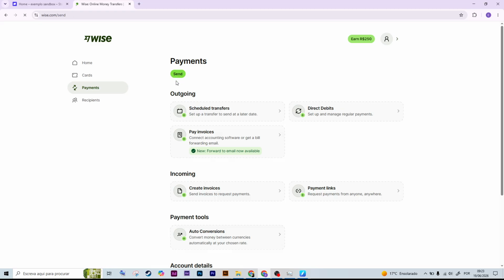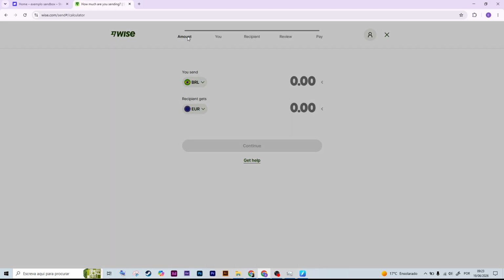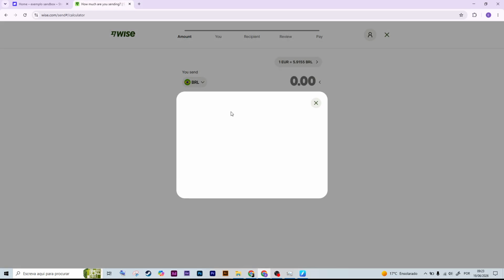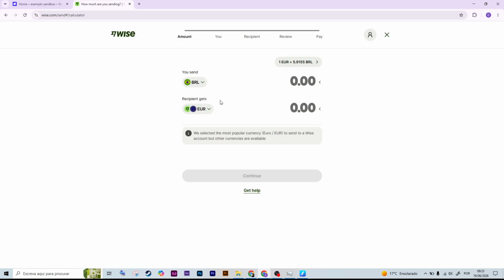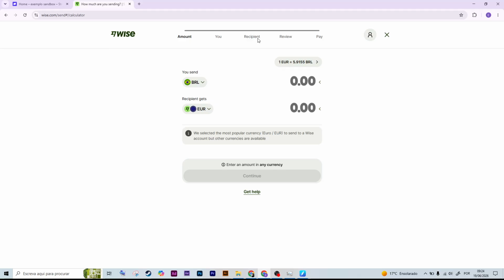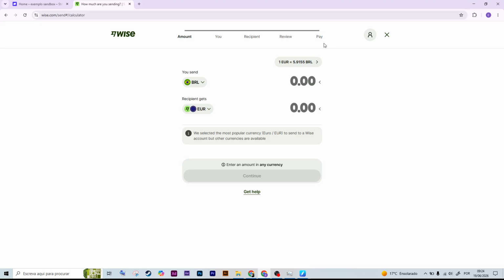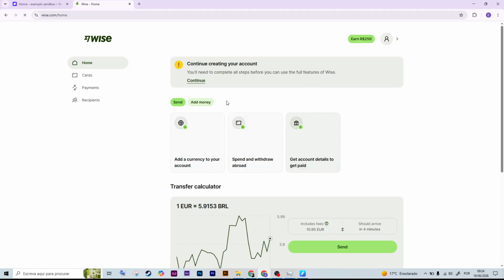HOW TO PAY CONTRACTORS WITH WISE BUSINESS (STEP-BY-STEP GUIDE 2026)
How to pay contractors with Wise Business in 2026.

In this step-by-step tutorial, you'll learn how to pay contractors with Wise Business so you can send international payments, add contractor bank details, manage currencies, review transfer fees, schedule payments, and track payment status securely. This beginner-friendly guide covers Wise Business payments, contractor recipient setup, international transfers, currency conversion, batch payments, payment tracking, and common contractor payment issues.

In this video, you'll learn:

How to pay contractors with Wise Business

How to add a contractor as a recipient in Wise Business

How to enter contractor bank details correctly

How to choose currencies and transfer amounts

How to review Wise fees, exchange rates, and delivery times

How to send single or batch contractor payments

How to track contractor payment status inside Wise

Common Wise Business contractor payment issues and how to fix them

This tutorial is beginner-friendly and perfect for small business owners, startups, agencies, freelancers, remote teams, HR teams, finance teams, and anyone using Wise Business to pay international contractors.